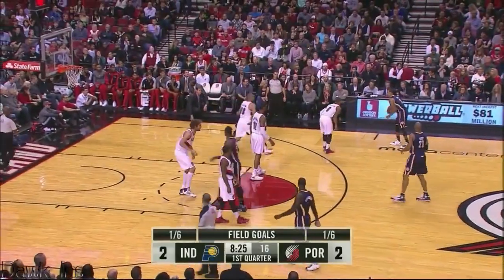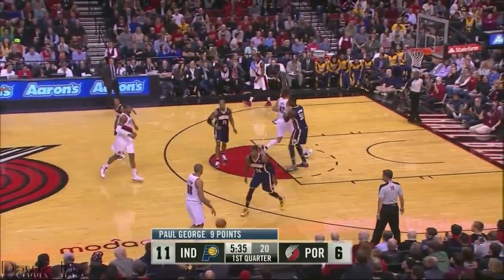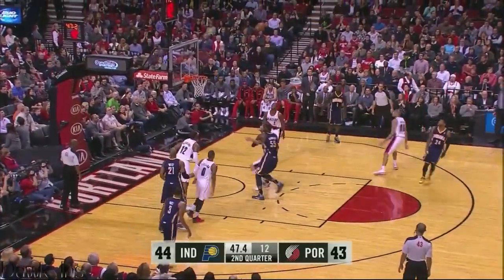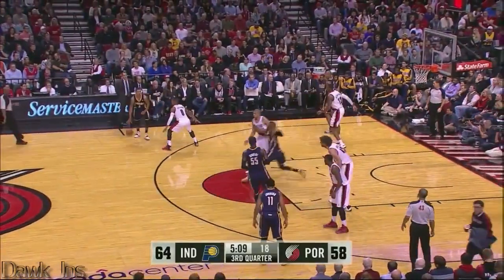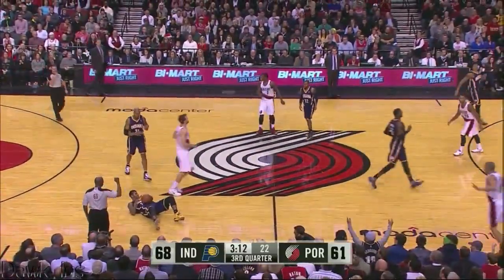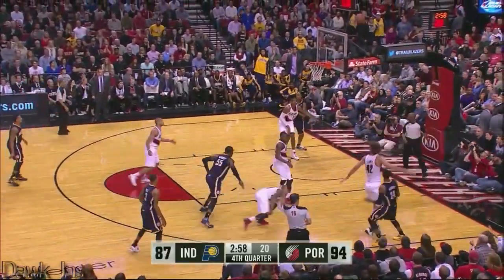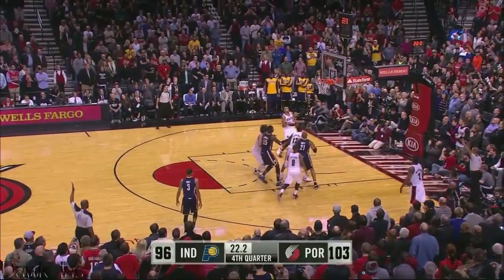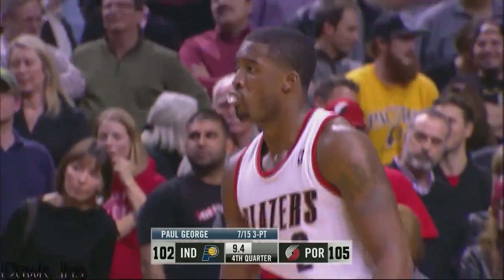(Copyright Dawk Ins) Paul George 43 points (5 Three's) @ Portland (Full Highlights)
(Copyright Dawk Ins)
THE FACT: Portland (15-3) is off to its best 18-game start since 1990-91, when it started 17-1. The Blazers last started 15-3 in 1998-99.
THE LEAD: The Trail Blazers overcame a career-high 43 points by Indiana's Paul George, breaking open a tight game with an early fourth-quarter run, then holding on for a 106-102 victory Monday night at the Moda Center.
LaMarcus Aldridge and Damian Lillard combined for 54 points for Portland, which never led until the final period. Aldridge collected 28 points and 10 rebounds and Lillard scored 26 points for the Blazers.
George bombed in five 3-pointers in the final 2:56 as Indiana (16-2) trimmed a seven-point deficit to three in the closing seconds. Roy Hibbert added 16 points and 14 rebounds for the Pacers, who saw the end to a seven-game win streak.
QUOTABLE: "I don't think you make statement games in December. We beat a good team at home. It's something to be proud of, but we have another great team (Oklahoma City) coming in on Wednesday. We just have to keep rolling along."
-- Portland coach Terry Stotts
TURNING POINT: With the score tied 72-72 after three quarters, Portland opened the fourth quarter with a 9-2 surge, Lillard and backup Mo Williams providing all the points. Indiana never got closer than two points the rest of the way.
HOT: George was unconscious in the late going, scoring Indiana's final 15 points on five treys in a remarkable one-man show.
NOT: Indiana's starting backcourt, Lance Stephenson and George Hill, combined for eight points on 2-for-11 shooting.
QUOTABLE II: "I was just trying to keep us in there. My number was called upon in the fourth quarter. I was just trying to be there for my teammates. I was trying to will us back into the game."
-- George
GOOD MOVE: Stotts kept Lillard in the lineup with reserves Williams, Joel Freeland, Dorell Wright and Thomas Robinson to begin the fourth quarter. It was a mix that worked.
BAD MOVE: Scola, effective with 10 points in a 10-minute first-half stint, played only five minutes in the second half, going scoreless and taking only two shots.
QUOTABLE III: "It was like (George) could do whatever he wanted. He was going to make his shots. He's a top-five (NBA player), for sure. He's an MVP candidate so far. We tried to make him work. We did make him work. He made some tough shots. He did a great job tonight, but we still got a win."
-- Portland's Nicolas Batum, who had primary defensive responsibilities for George
NOTABLE: Portland is 8-0 against Eastern Conference opponents this season. ... Earlier in the day, Stotts and Indiana's Frank Vogel were named the NBA's two conference coaches of the month -- Stotts representing the Western Conference, Vogel the East. Asked how he felt about the two coaches squaring off on the day they were honored, Vogel quipped, "I like it. I always feel like you're getting jinxed if you get that award. We can't both be jinxed -- I have a 50 percent chance" to win. ... Indiana entered the game with an NBA-best 16-1 record, Portland with a 14-3 mark. It's the first time teams with such high winning percentages after 15 games have met since 1993.
UP NEXT: For the Pacers, Wednesday @ L.A. Clippers, Friday @ Denver, Monday vs. New Orleans. For the Trail Blazers, Wednesday vs. Oklahoma City, Friday vs. Utah, Saturday vs. Dallas.